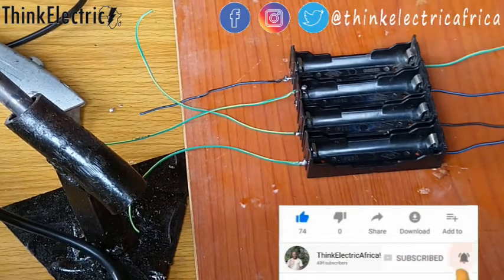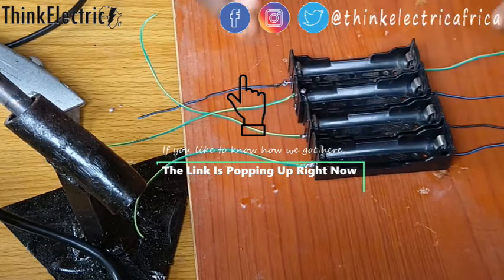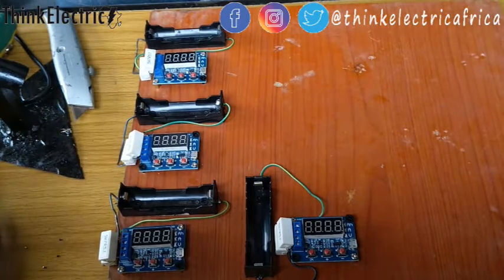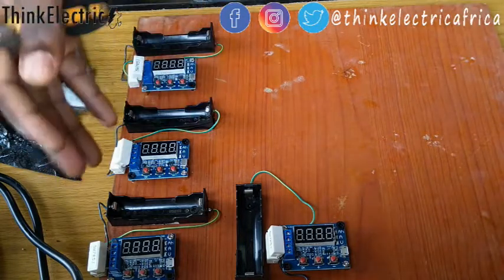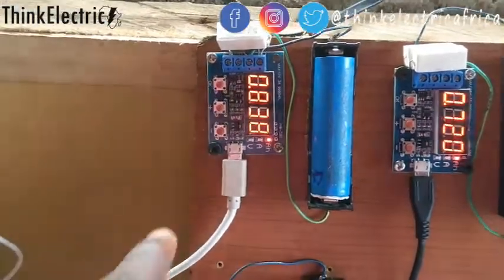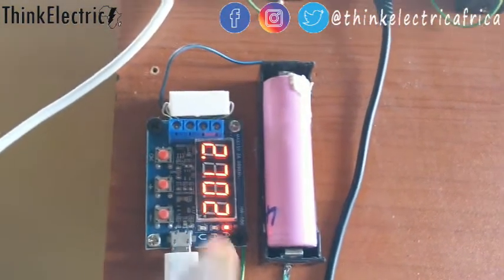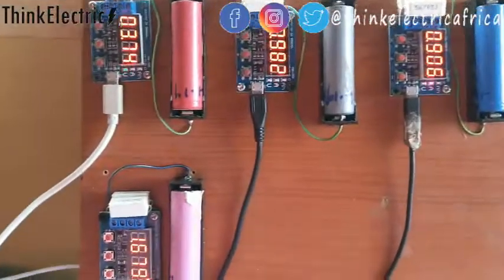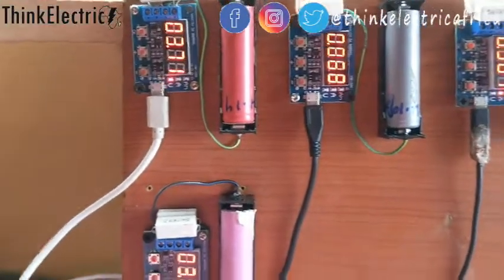How to Select Good Battery Cells From Dead Laptop Batteries For Reuse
I started the battery station series with trying to see how I can salvage some lithium ion cells from dead laptop batteries. and in this video, I described all you may need to select good cells from bad ones in a dead laptop battery.

Translated titles:
Cómo seleccionar buenas celdas de batería de baterías de portátiles agotadas para su reutilizaci

So wählen Sie gute Batteriezellen aus leeren Laptop-Batterien zur Wiederverwendung aus

Comment sélectionner de bonnes cellules de batterie parmi les batteries d'ordinateurs portables mor

Como selecionar boas células de bateria de baterias de laptop mortas para reutilização

पुन: उपयोग के लिए मृत लैपटॉप बैटरियों

Hoe om goeie batteryselle uit dooie skootrekenaarbatterye te kies vir hergebruik

পুনঃব্যবহারের জন্য মৃত ল্যাপটপ ব্যাট

Paano Pumili ng Magagandang Mga Cell ng Baterya Mula sa Mga Patay na Baterya ng Laptop Para sa Mulin

Cara Memilih Sel Baterai Yang Baik Dari Baterai Laptop Mati Untuk Digunakan Kembali

ਮੁੜ ਵਰਤੋਂ ਲਈ ਡੈੱਡ ਲੈਪਟਾਪ ਬੈਟਰੀਆਂ ਤੋਂ ਚ